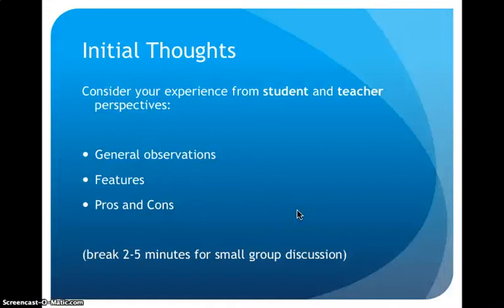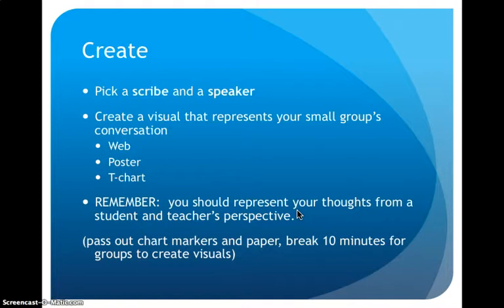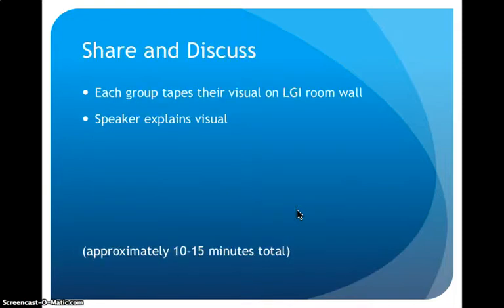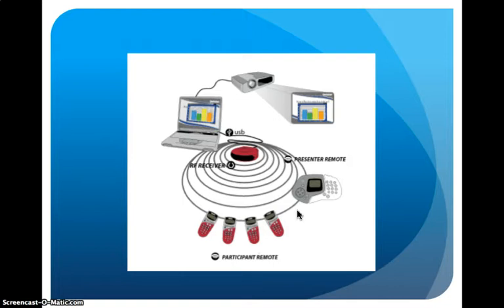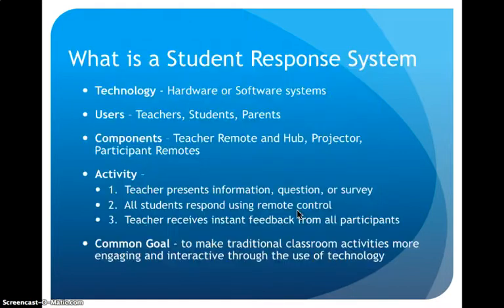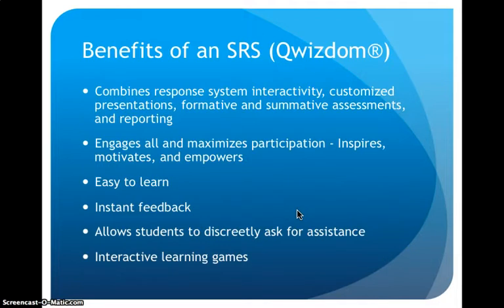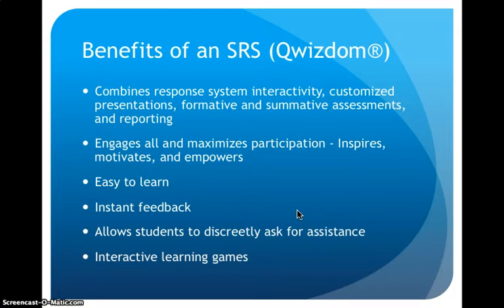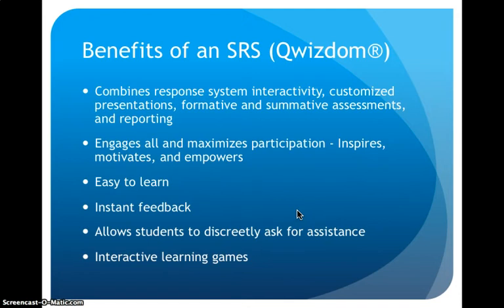Qwizdom Basics Part 2.mp4